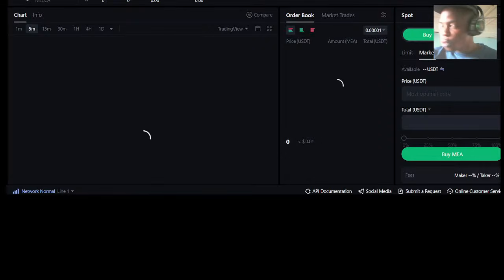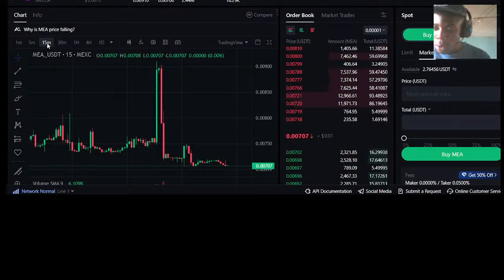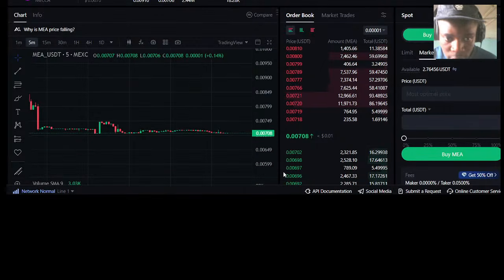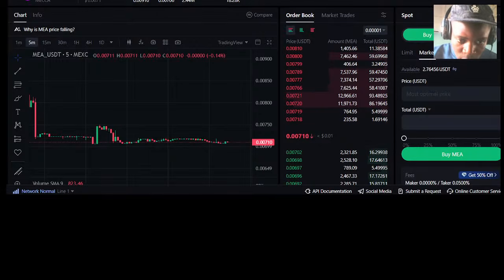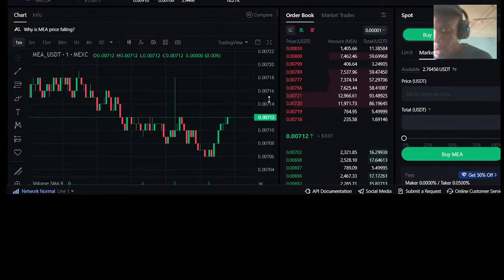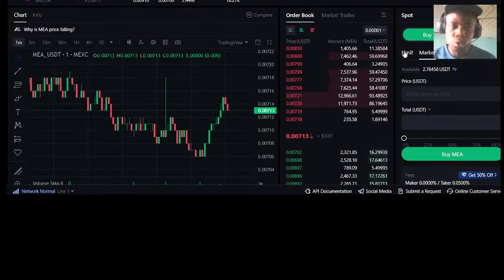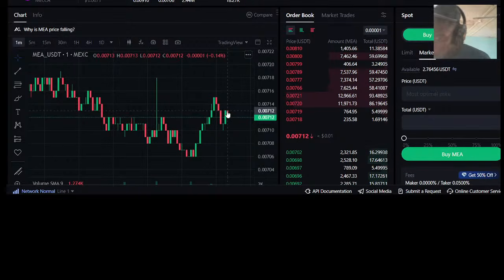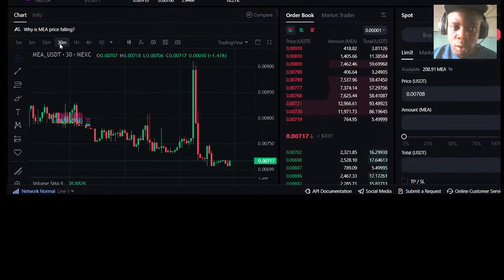LIVE #10 💰 Live Trading with $MEA | BitMast3r1 Explores Web3 Micro-Trading 🔥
I’m BitMast3r1, and today we’re going LIVE to explore how $MEA makes Web3 trading simple, interactive, and fun.
💡 What is MEA?
MEA is a Web3 trading platform built for creators and community traders. Whether you’re a beginner or experienced, you can trade small and grow your knowledge.